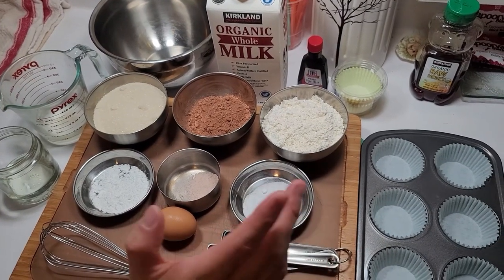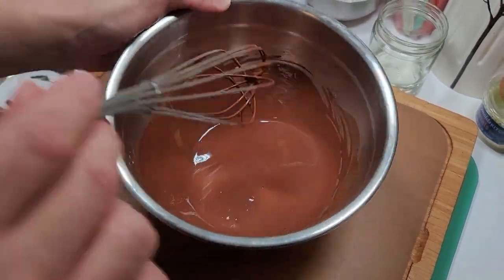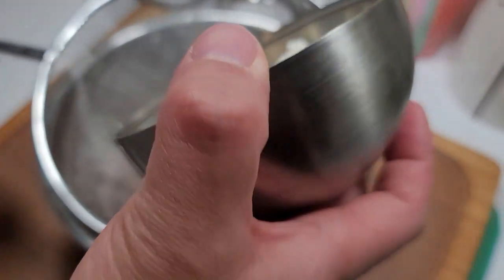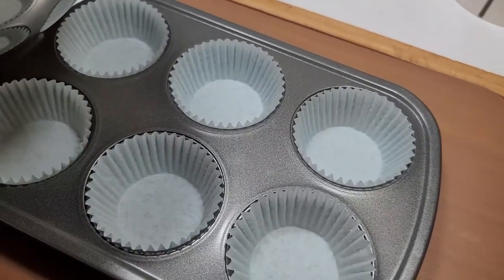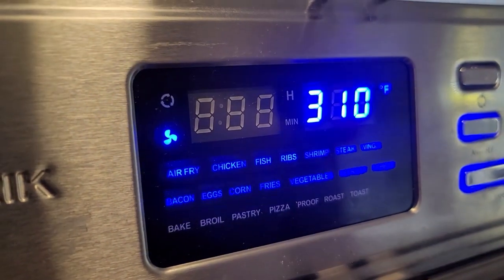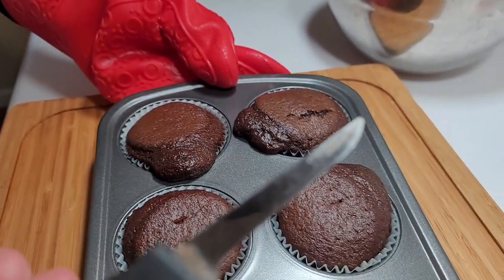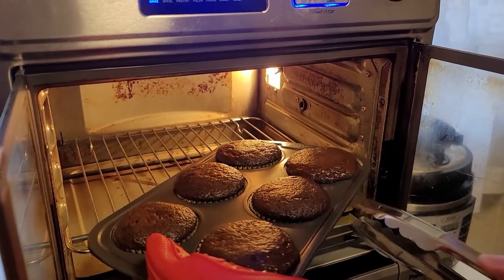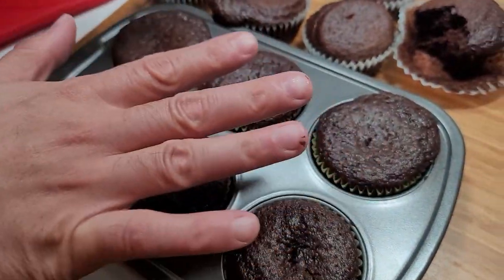Kalorik Cup Cakes, Bake VS Fry!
This Cupcake Recipe will be below and was fun and easy to make.  I did not use frosting as I found them to taste really sweet as is.  I personally don't like to go overboard with the sweets, so feel free to use your favorite toping recipe and have fun with it.

Cup Cake Recipe:
Pre Heat oven to 310degF
Air Fry Cook at 310 for 10-12mins

Milk 1/2cup
Egg (1 small)

Instructions:
1. Mix cocoa with hot water to really mix well the cocoa.
2. Add Sugar, Oil, Milk and egg well.  "At this point I was not worried about technique, I just wanted everything very evenly mixed".
3. Sift and add the flour, this helps remove any lumps or unevenness from the flour.  Also add the baking powder, baking soda and salt.
4. You can allow the mix to rest or just add into the baking tray.

And that is it.  They taste moist and sweet.  Best served right after the final rest.

Enjoy and we will see you again.